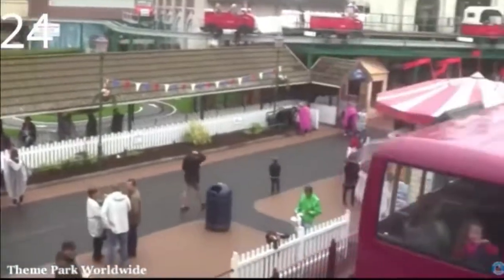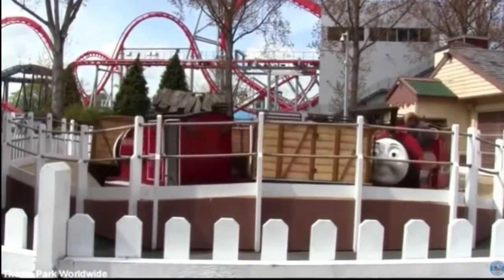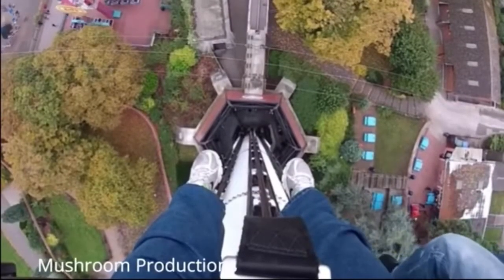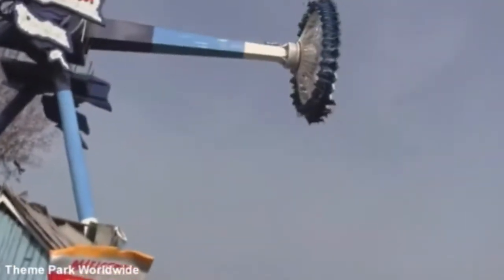Ranking EVERY Ride At Drayton Manor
A while ago I made a video where I ranked all of the flat rides in Drayton Manor, I decided to come back to the idea as the original wasn't that good of a video and the ranking system was flawed. However, instead of just doing the flats, I decided to include the coasters, dark rides and other attractions as well. All of the rides in this video were down to my opinion other than some of the rides that I have not had the chance to ride such as Maelstrom and Apocalypse, which I have judged of similar experiences that I have had in combination with the reviews and accounts of others. This is Drayton Manor, Ranked.